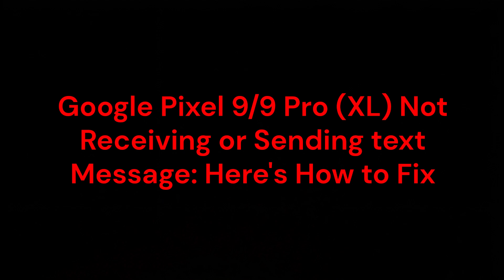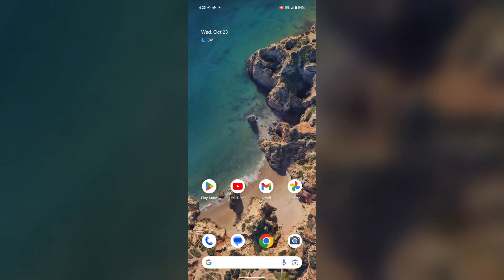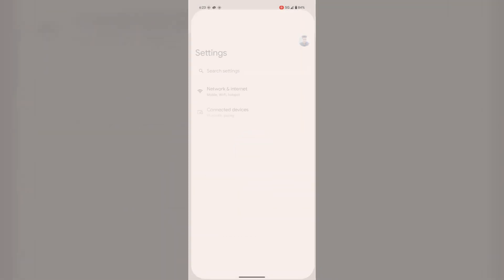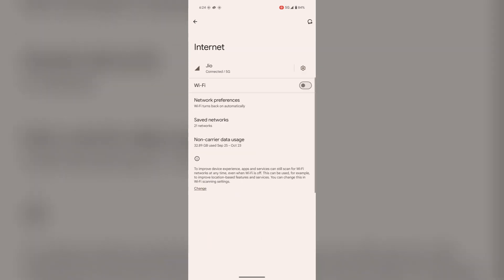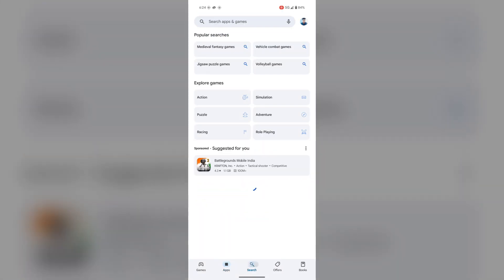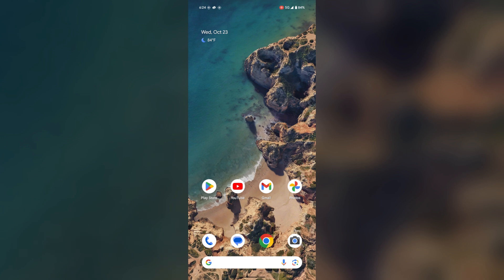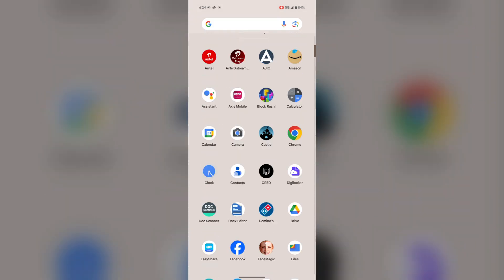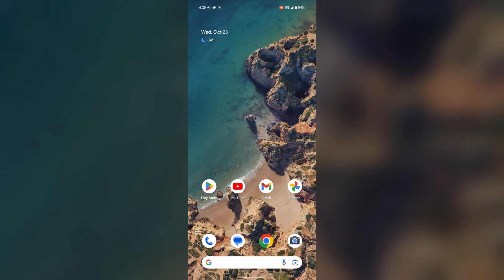Google Pixel 9/9 Pro (XL) Not Recieving Or Sending Text Message: Here's How To Fix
In this informative video, we address a common issue faced by users of the Google Pixel 9 and 9 Pro (XL) regarding the inability to send or receive text messages. We will guide you through a series of troubleshooting steps designed to resolve this problem effectively.

00:18 - Fix 1: Restart Your Device
00:50 - Fix 2: Check Airplane Mode
01:03 - Fix 3: Verify Signal Strength
01:21 - Fix 4: Update Google Messages
01:52 - Fix 5: Check SIM Card
02:05 - Fix 6: Reset Network Settings